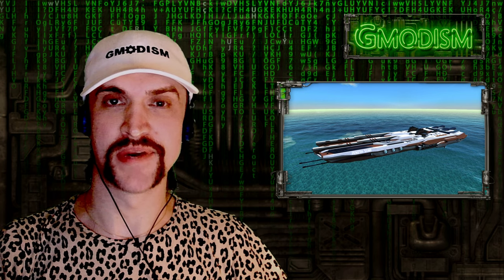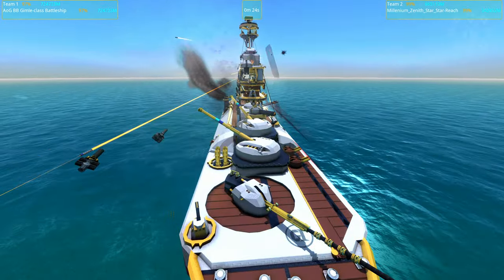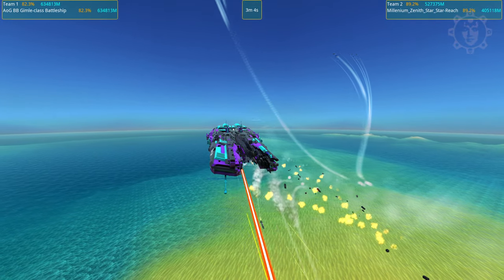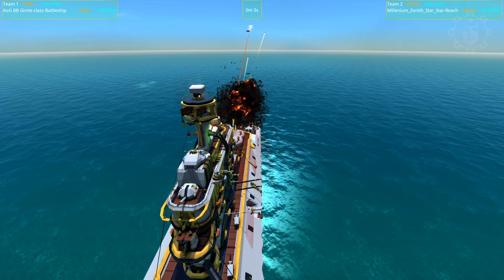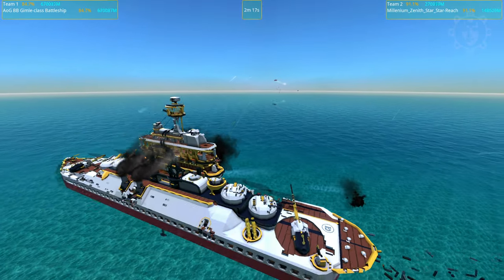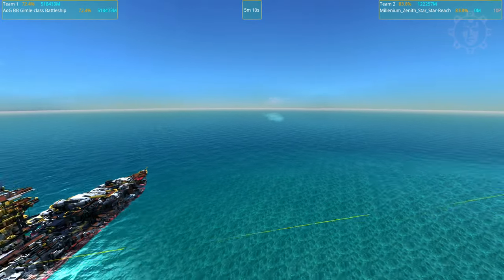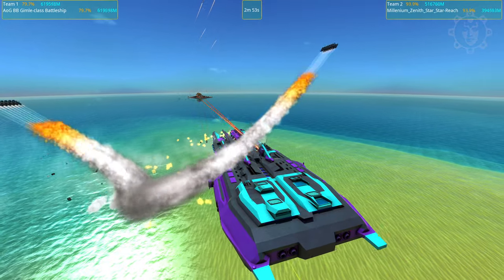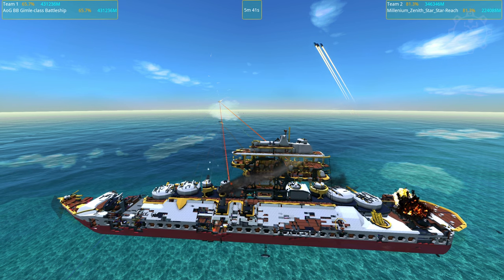Gimle VS. Millenium Zenith Star - From the Depths Battleship Battle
The From the Depths AoG Gimle battleship is completed and battles continue with the Millenium Zenith Star made by star_reach which will be the stronger battleship? To BATTLE!